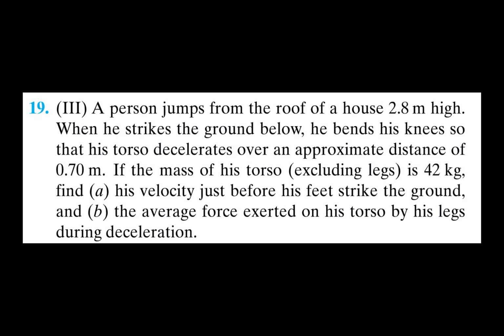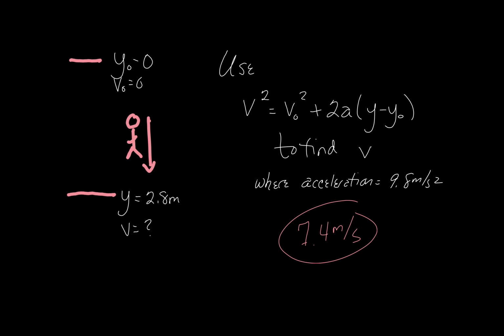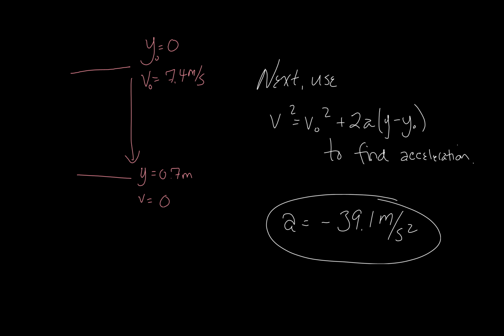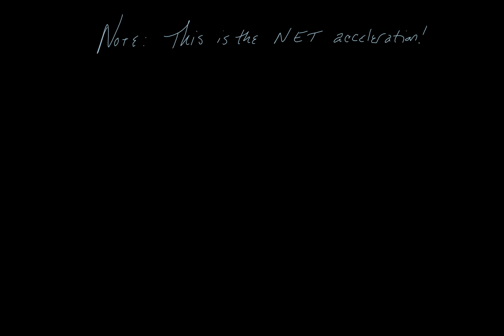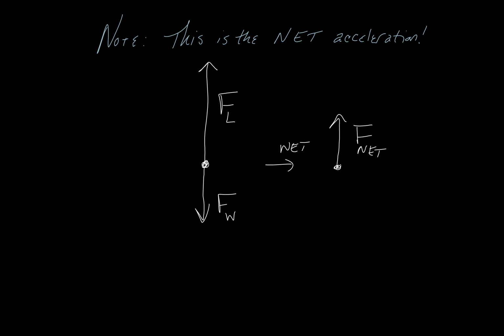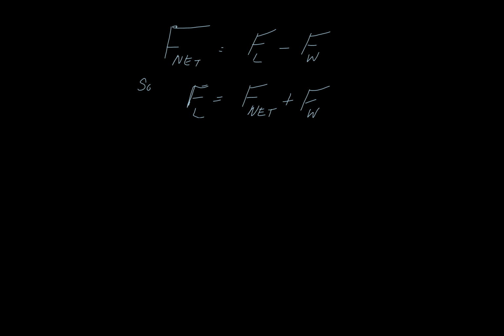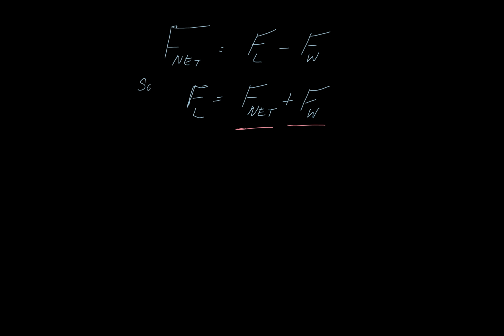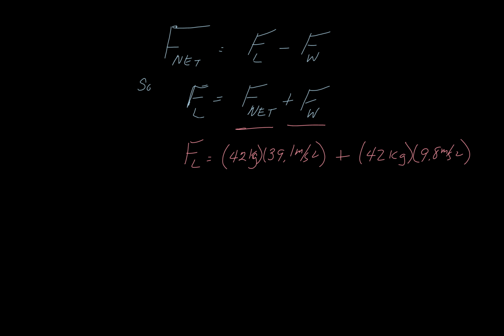Problem #19 p. 101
Solution to hw problem